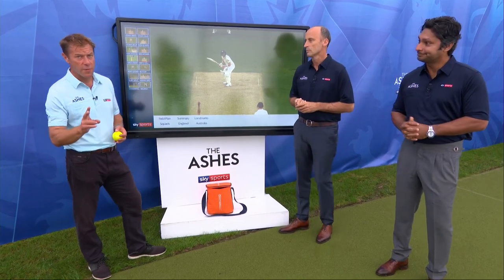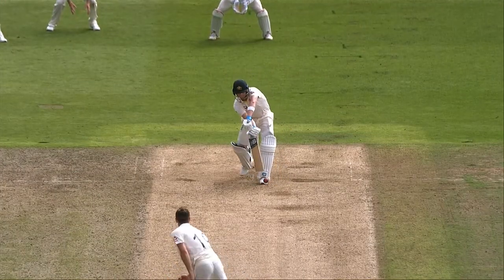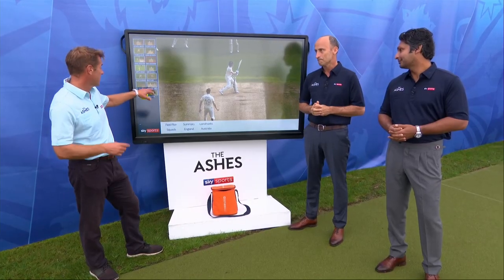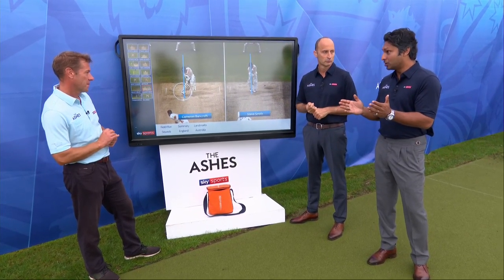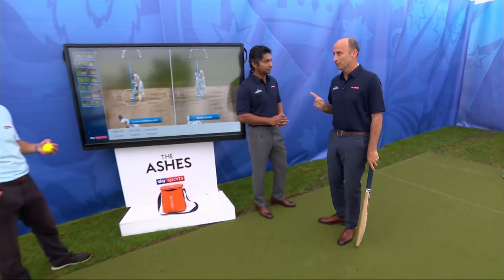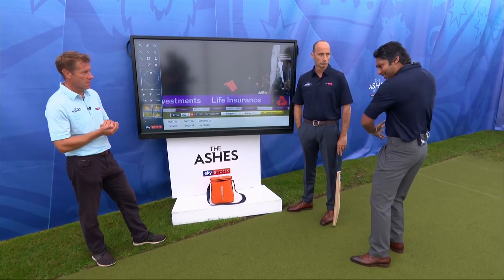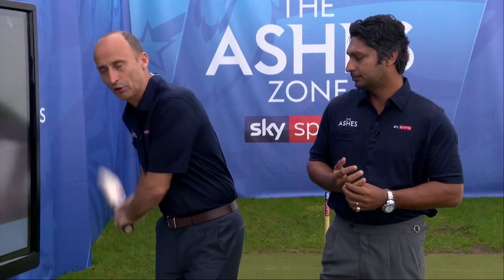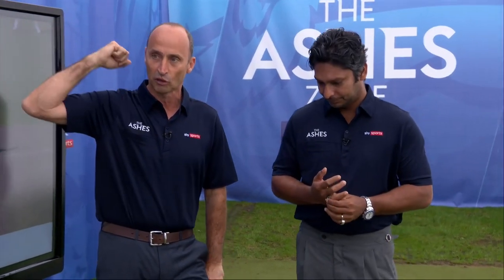What's the best batting technique to teach youngsters Nasser Hussain and Kumar Sangakkaras thoughts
Nasser Hussain and Kumar Sangakkara discuss a players personal batting technique and how effective it is, when do we need to change things?